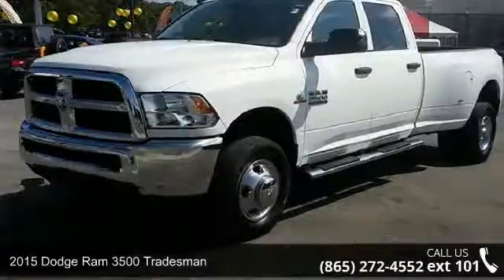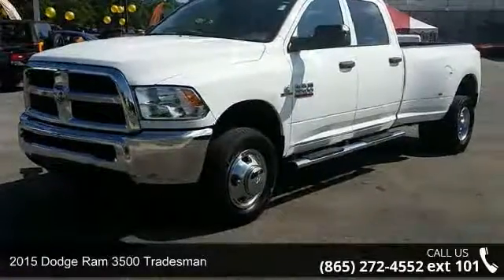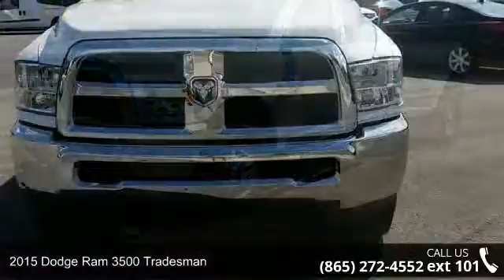2015 Dodge Ram 3500 Tradesman - Secret City Chrysler Jeep...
TRUE MARKET PRICING. 4WD, Electronic Stability Control, HD Vinyl 40/20/40 Split Bench Seat, Radio: Uconnect 3.0 AM/FM, Traction control, and Wheels: 18" x 8.0" Steel. Be the talk of the town when you roll down the street in this hard-working 2015 Dodge Ram 3500. This wonderful one-owner Ram 3500 has been well taken care of, plus it has comfort and safety to spare. It is nicely equipped with features such as 4WD, Electronic Stability Control, HD Vinyl 40/20/40 Split Bench Seat, Radio: Uconnect 3.0 AM/FM, Traction control, TRUE MARKET PRICING, and Wheels: 18" x 8.0" Steel.